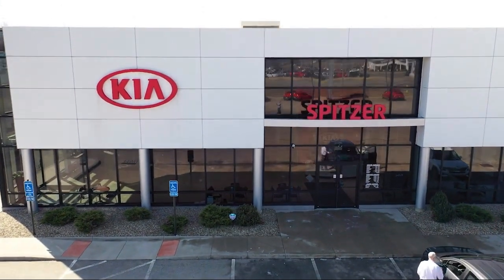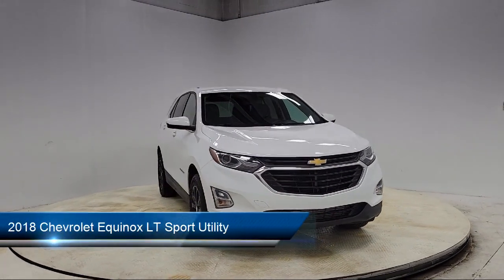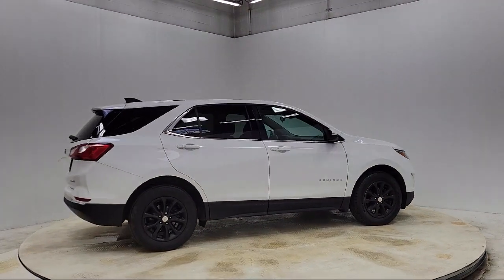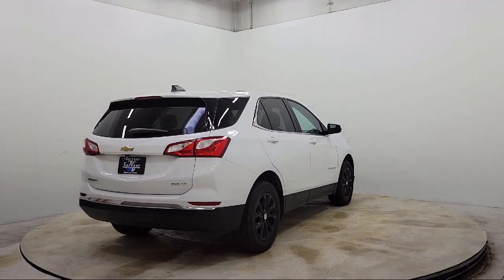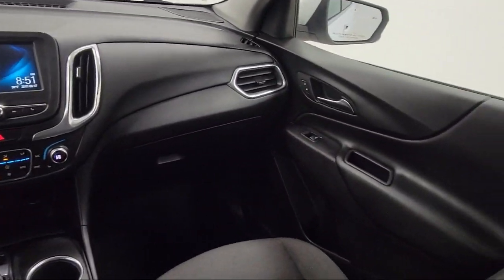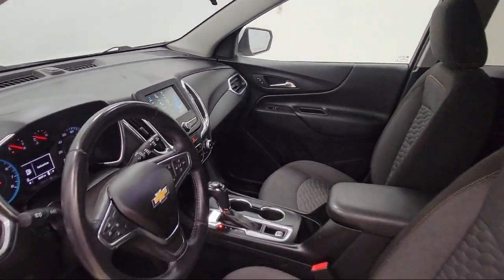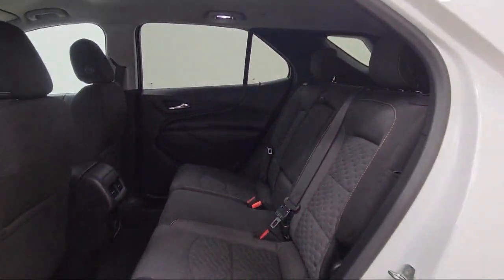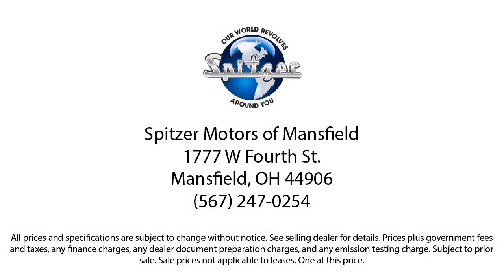2018 Chevrolet Equinox LT Sport Utility Mansfield Ashland Shelby Marion Norwalk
2018 Chevrolet Equinox LT Sport Utility Stock Number: 24489MAX Vin:2GNAXSEV5J6155921.